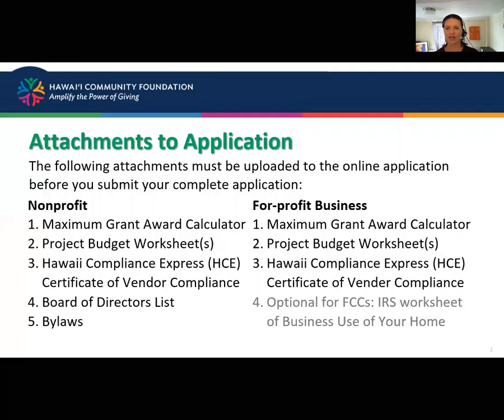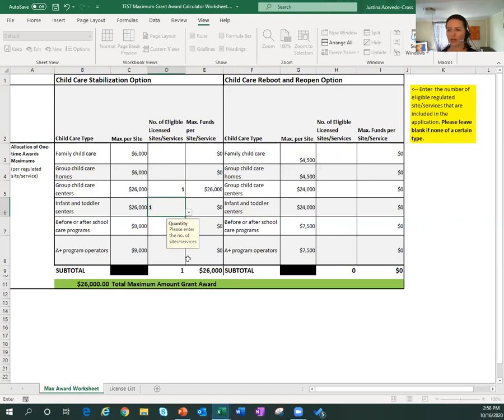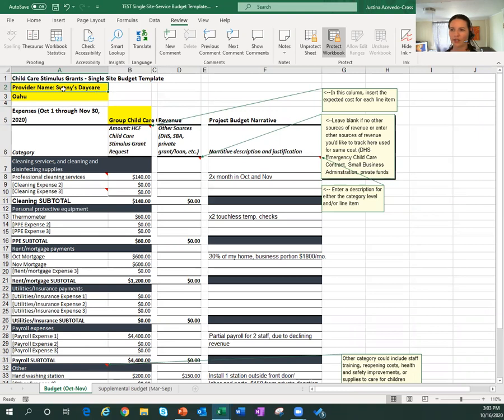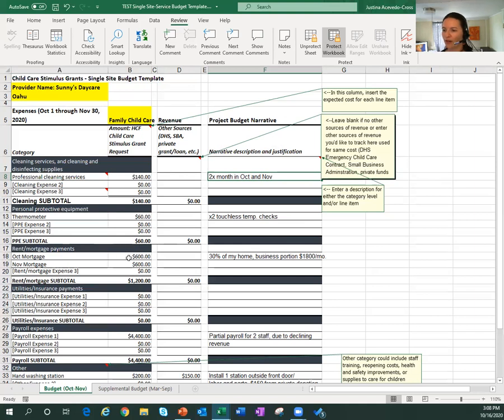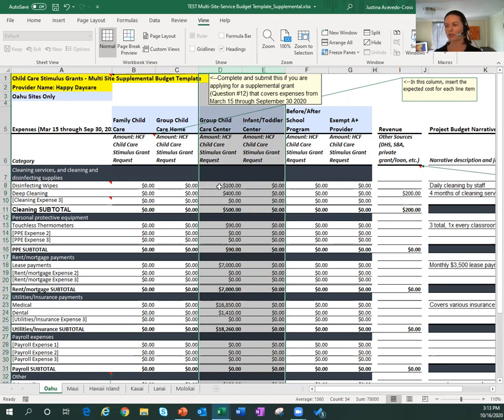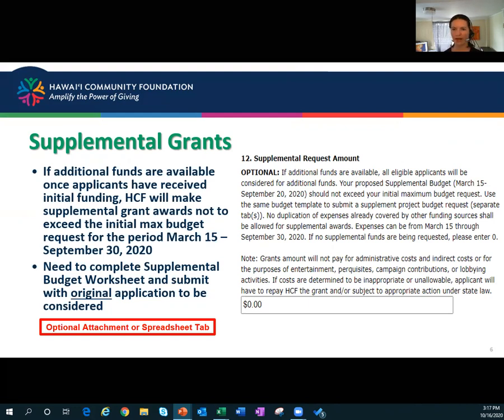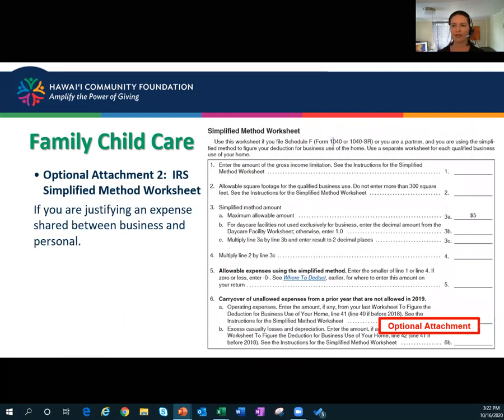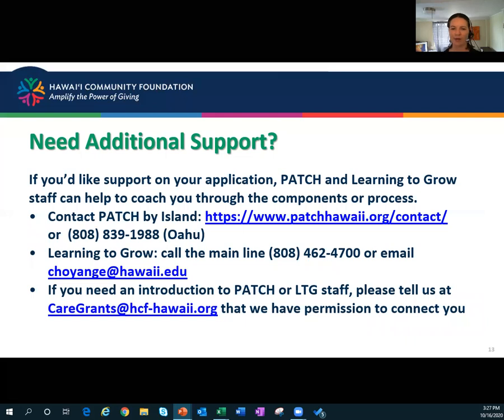Completing Your Application Webinar for providers